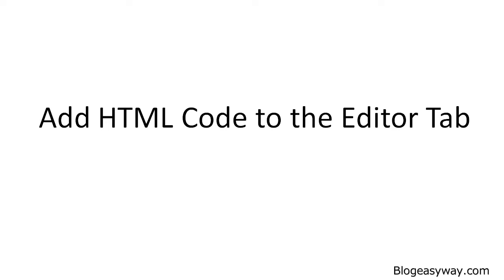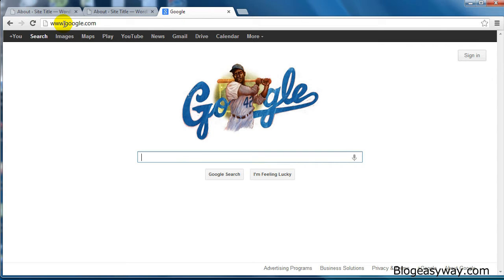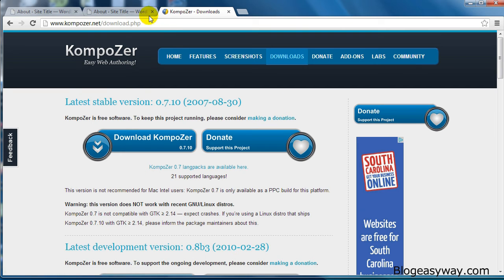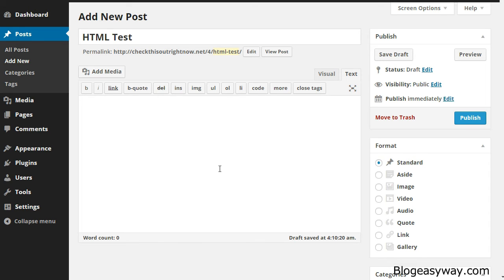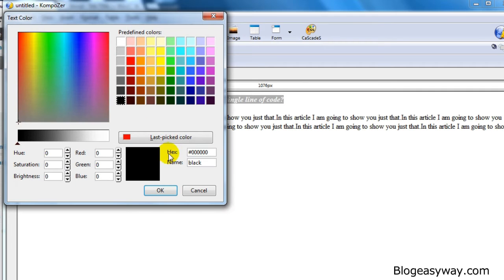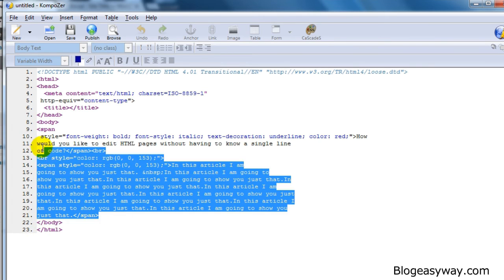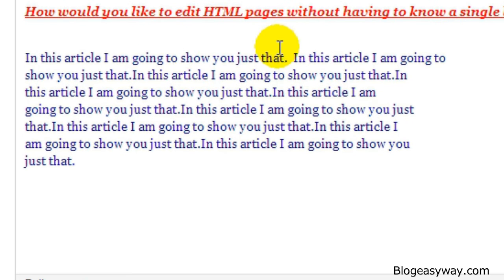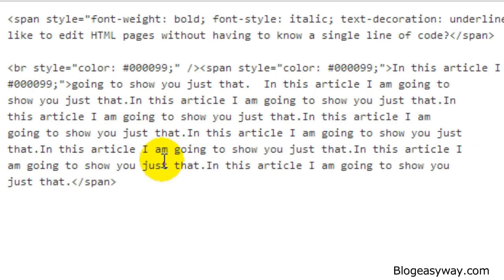Add HTML Code to the Editor Tab - Wordpress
Wordpress Tutorial by Blogeasyway.com  How to  add HTML code via Wordpress Editor Tab

Learn how to start your own blog easy way